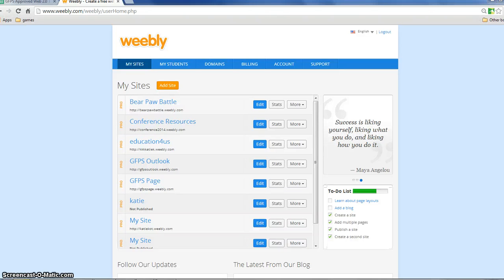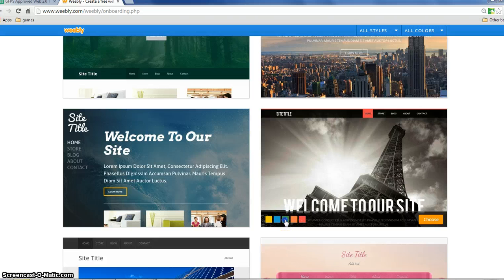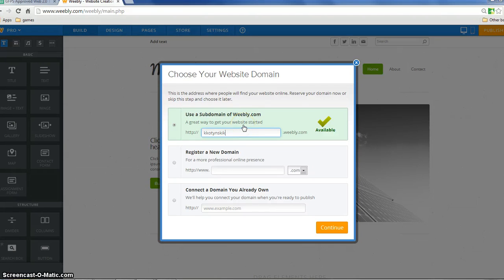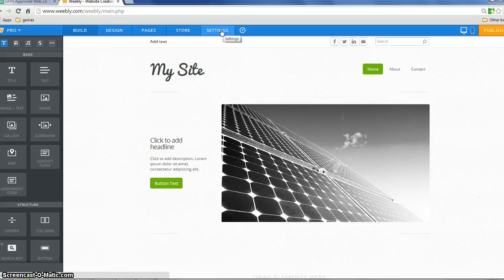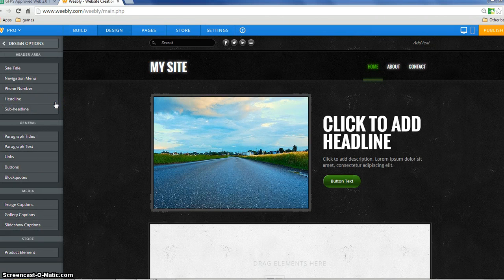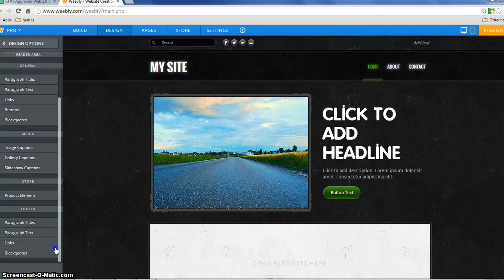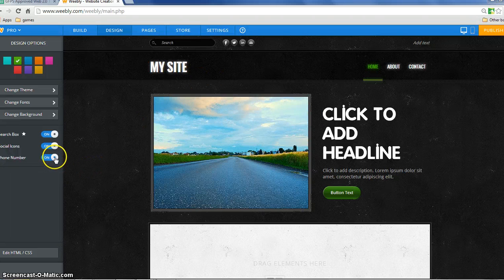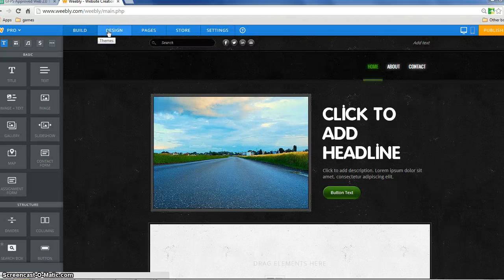Designing a Weebly Website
How to design, change the design template, the color and add your own photos.